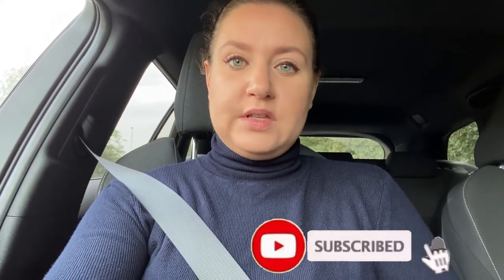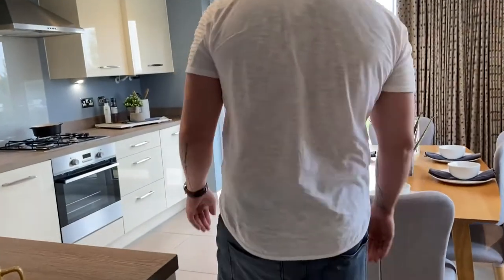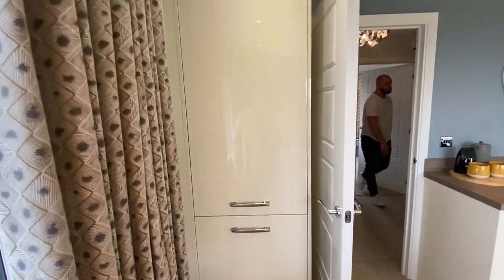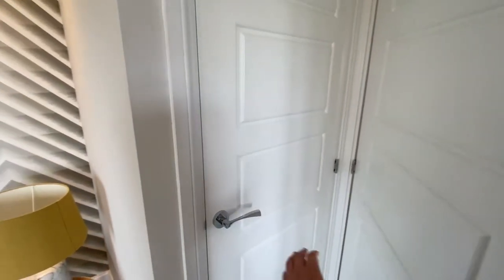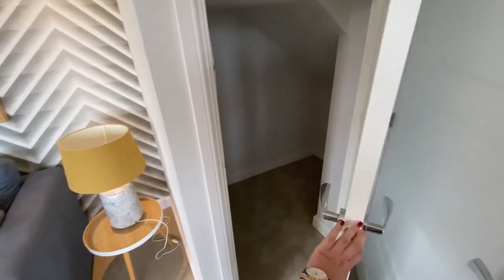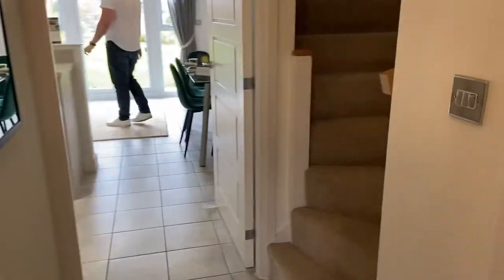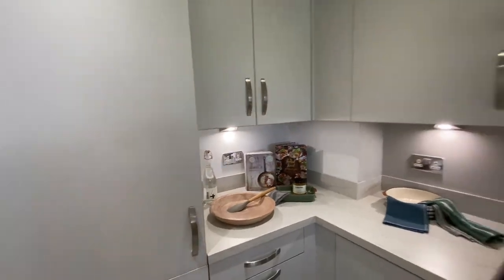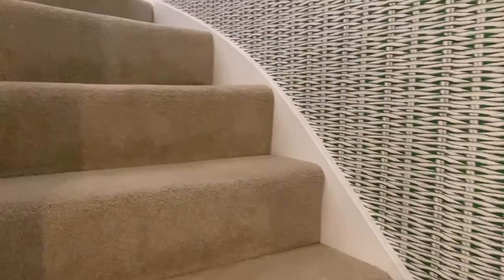SHOWHOME TOUR 2021. New build homes up to £360k for first time home buyers. New build homes.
We went to see 3 bedroom new build homes from Barratt Homes in the budget of up to £360k. Showhome tour 2021, new build homes for the first time home buyers.

All the bedrooms were double, both homes had two living rooms so one of these could be also made into a bedroom if required.

Unfortunately despite the size and price these didn’t have garages or utility rooms, so if this something you find absolutely necessary these might not be for you.

Homes feel very spacious, we’ve noticed the ceiling was higher than usual on each floor.

Standard and mid range kitchens come with Electrolux appliances, top range kitchens come with AEG appliances.